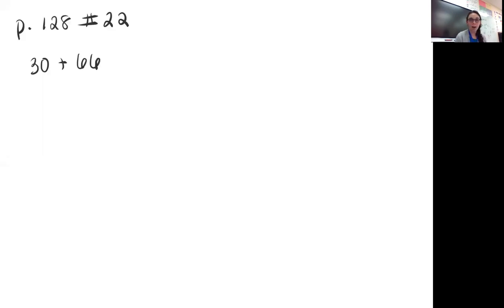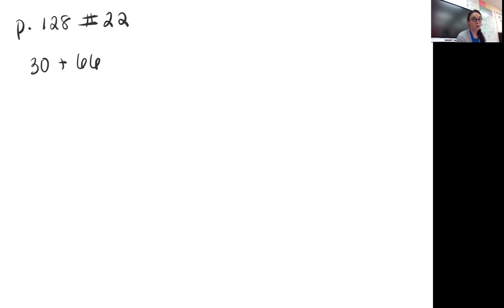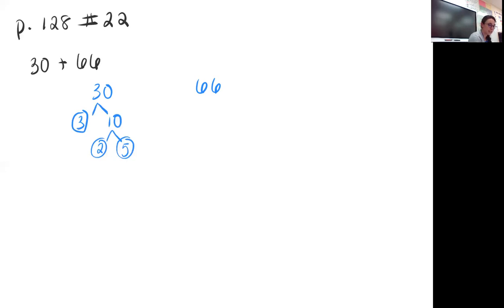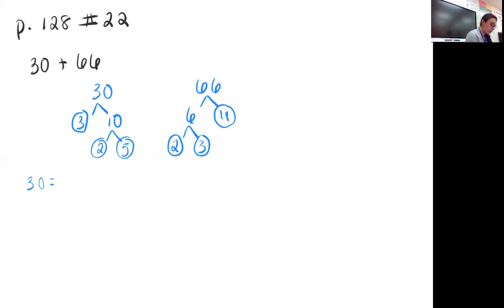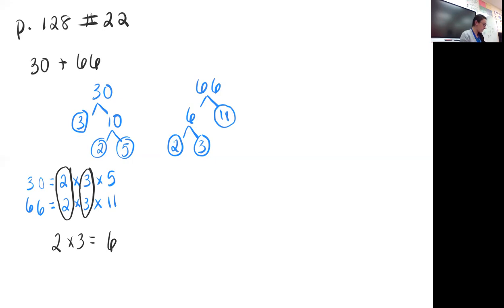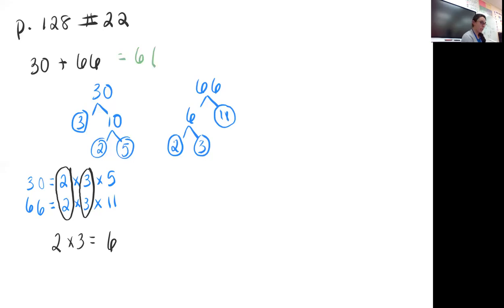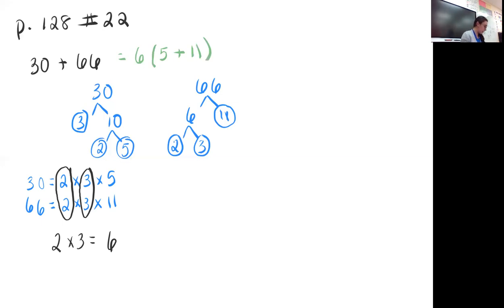GCF and Distributive Property